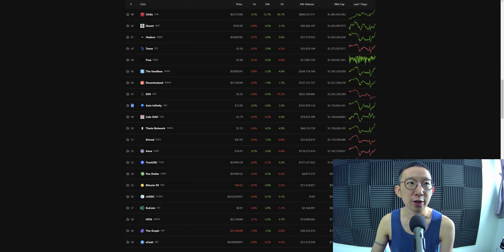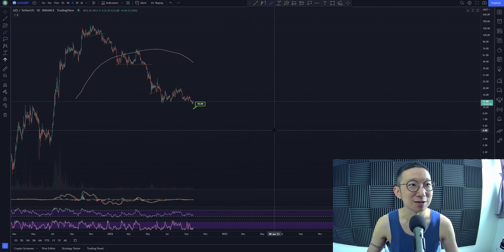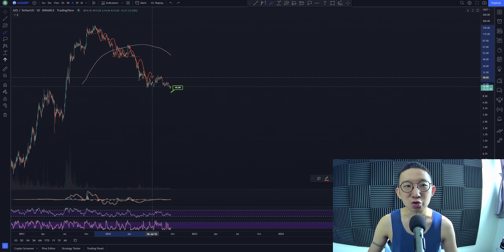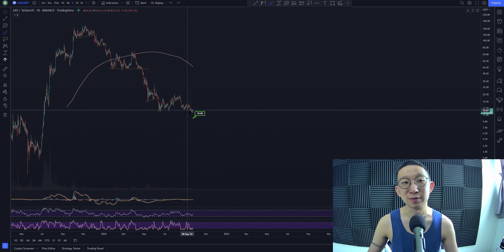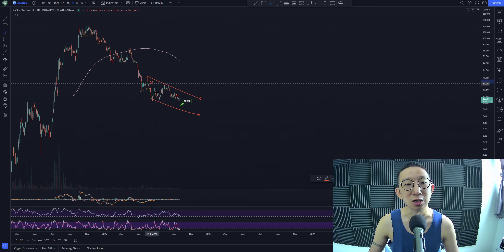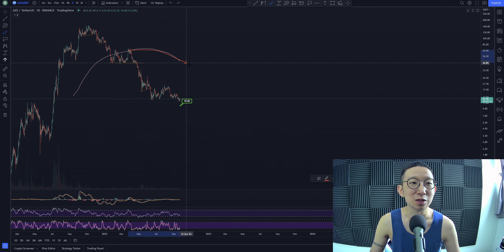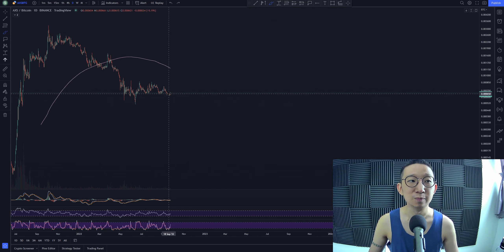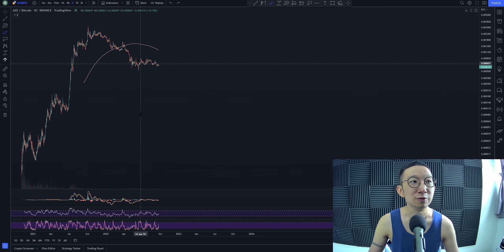Axie Infinity looking to go past $10?